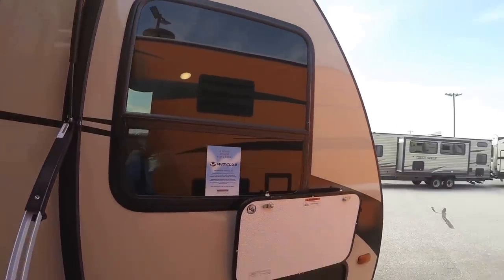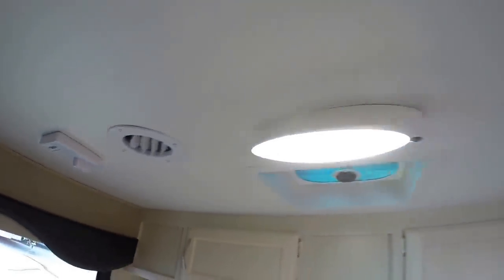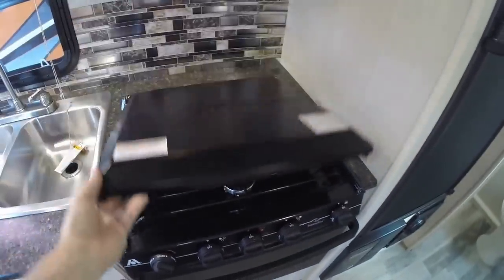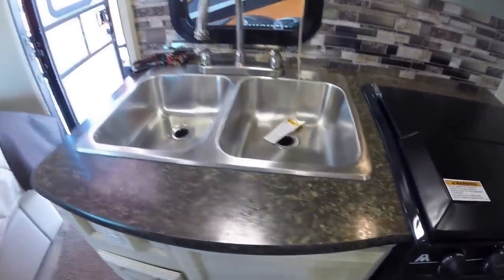Lynn and Audrey's New 2017 Winnebago Micro Minnie 2106 DS travel trailer. Thanks, and Enjoy!